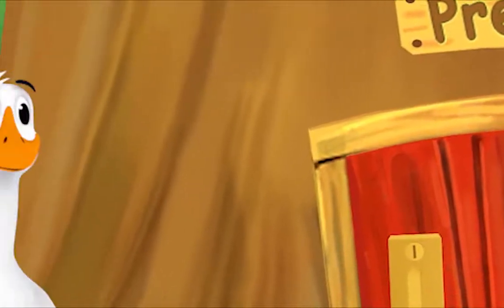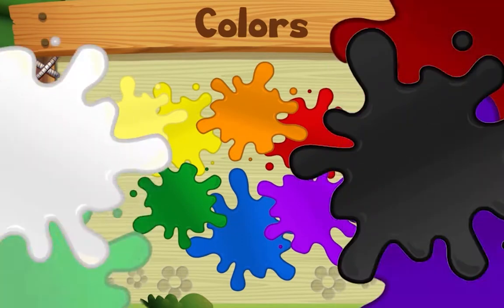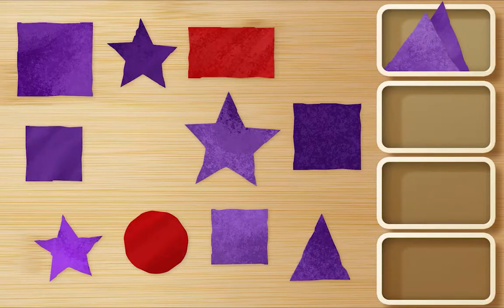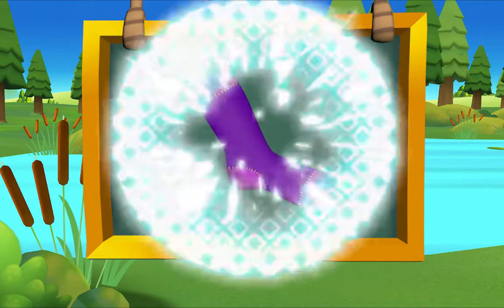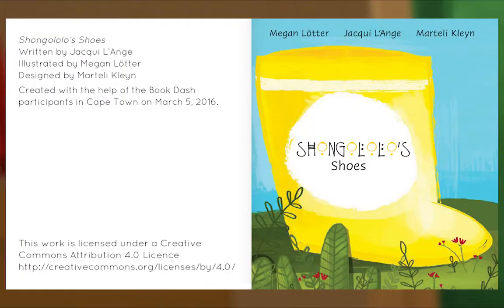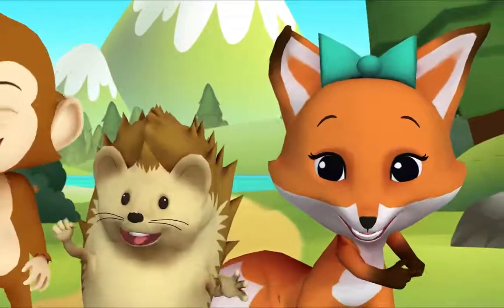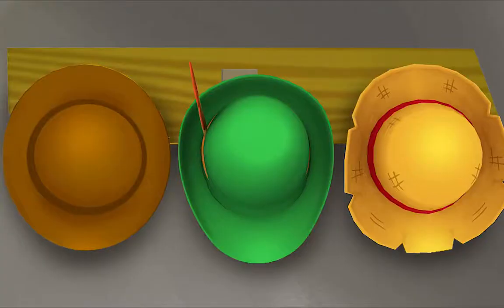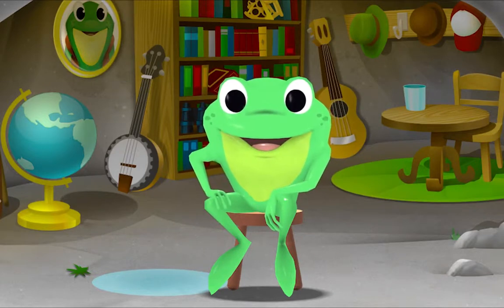Preschool Video Animal Island Learning Adventure (AILA) | Letters, Songs, Story Books